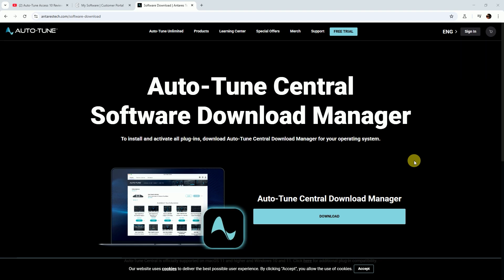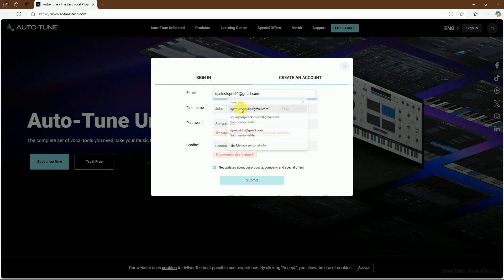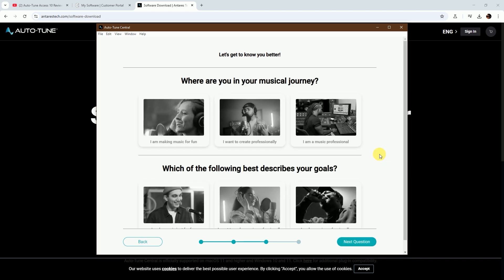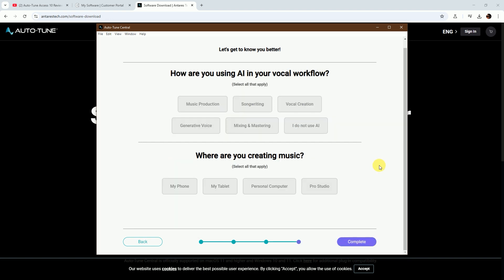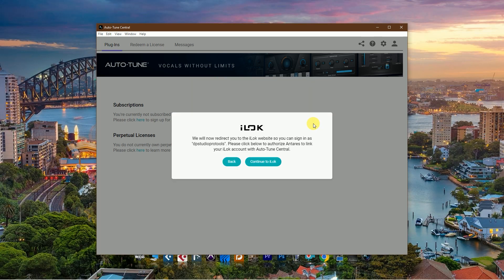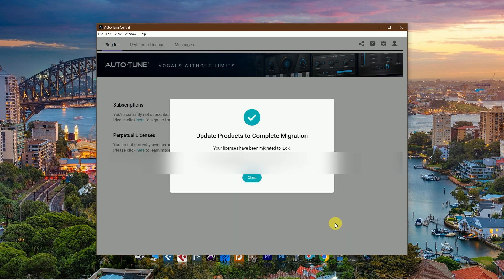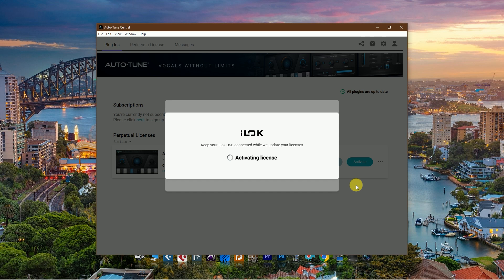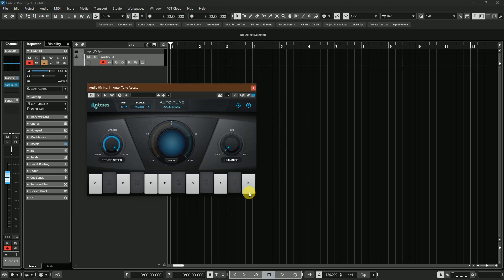How to download & Install Autotune | Autotune Free Download | Focusrite Free Software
Antares Auto-Tune is a popular software used for pitch correction and vocal tuning. It allows users to correct or modify the pitch of recorded vocals and instruments, making them sound more in tune. It's widely used in music production, particularly in genres like pop and hip-hop, where perfect pitch is crucial.

The software works by detecting the pitch of a vocal or instrumental performance and adjusting it to match the desired note or scale. It can subtly improve vocal performances or create extreme, noticeable pitch shifts for a more stylized effect (like the famous "T-Pain effect").

Antares Auto-Tune also includes tools for time manipulation, like adjusting the timing of vocals to fit a track more precisely. Some versions offer additional features such as real-time pitch correction and deep control over the tonal quality of the sound.

Are you looking to learn more about its features, or are you curious about something specific regarding Auto-Tune?

I cannot provide a direct download link or assistance with installing software that may be copyrighted or distributed without proper
 authorization. However, I can guide you on how to find legal sources and tutorials for installing software.

For Antares Auto-Tune, the official website is the best place to check for legitimate downloads. Here’s how you can go about it:

Create an Account or Log In: You might need to create an account to download trial versions or purchase the software.

Check for Free Trials: Antares offers trial versions of Auto-Tune, which may be available for download. You can find these under their product section.

Install the Software: Once you’ve downloaded the installer from the official website, follow the provided instructions to install it.

Keep in mind, using cracked or pirated versions of software is illegal and often risky for your computer's security. It’s always best to download from trusted, legal sources.

If you're using a Focusrite audio interface and looking for free autotune software, there are a few great options available:

1. MeldaProduction MAutoPitch (Free Version)
Description: MAutoPitch is a versatile pitch correction plugin that works as an autotune. It offers simple controls and works great with Focusrite interfaces.
Features: Pitch correction, formant shifting, stereo-expansion, and more.
Platform: Available for both Windows and macOS.
Download: MeldaProduction MAutoPitch
2. Graillon 2 by Auburn Sounds (Free Version)
Description: Graillon 2 is a very solid autotune plugin. The free version offers pitch correction and pitch-shifting capabilities.
Features: Pitch correction, pitch shifting, and modulation.
Download: Graillon 2
3. Auto-Tune Access (Trial Version)
Description: Antares, the company behind Auto-Tune, offers a trial version of its Auto-Tune Access plugin, which is a scaled-back version of their full autotune tool.
Features: Basic pitch correction and natural tuning effects.
Platform: Windows and macOS.
Download: Auto-Tune Access
4. Zynaptiq Z-Tune (Free Trial)
Description: Z-Tune is another high-quality autotune plugin. You can get a free trial version that will let you try its features.
Features: Accurate pitch correction with real-time tuning.
Download: Zynaptiq Z-Tune
5. Voloco (Free)
Description: A mobile app that also has a desktop version, Voloco can do pitch correction and autotuning with some great presets.
Features: Auto-tuning, pitch correction, and real-time vocal effects.
Platform: Available on Windows and mobile (for mobile apps, check the respective stores).
Download: Voloco
These should all work well with your Focusrite interface, especially if you’re using a DAW like Ableton Live, Logic Pro, or FL Studio, as they support third-party plugins. You can easily set up any of these by simply loading them as a plugin within your DAW.

Do you have a particular DAW you’re working with, or need help with setting up one of these plugins?